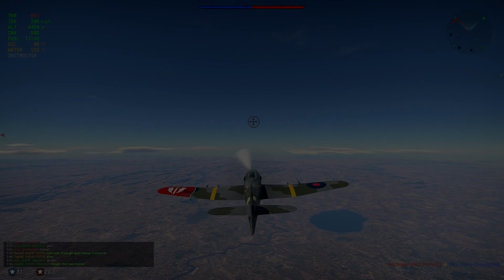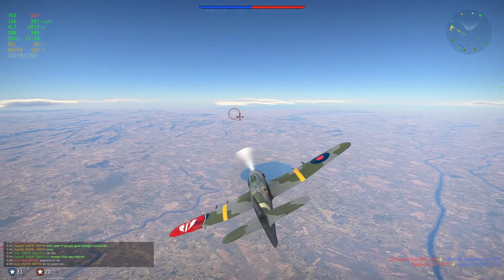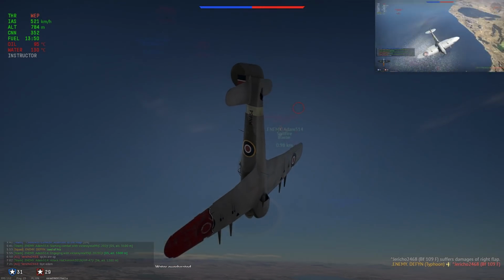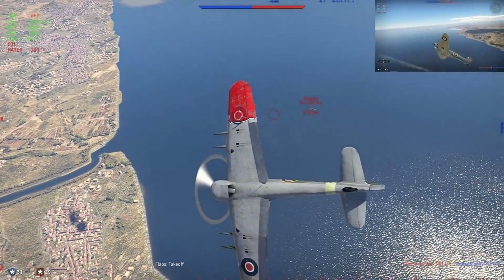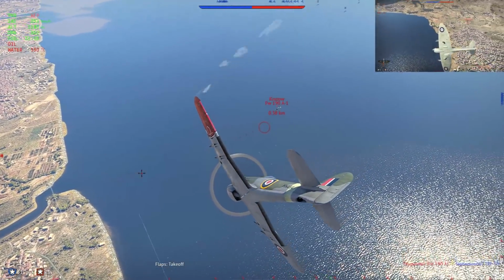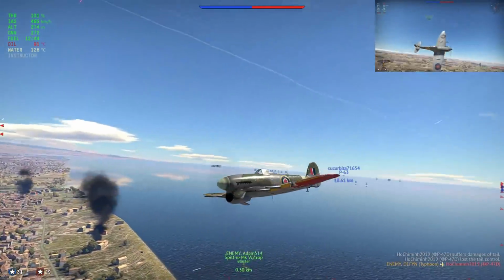Keep On Pushing - 8 Kill Carry With Adam514 - Typhoon Mk Ib/L War Thunder Commentary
The Typhoon Mk 1b suffers from a bad roll rate at high speed and doesn't have the most power at altitude but next to that it's extremely good. And don't forget to say hello to Adam514.

Fuel: 20 minutes
Ammo: Air targets
Convergence: 600 meters
Vertical Targeting: No
Crew: maxed (lvl 75) + expert

Outro: capricorn - Xan Griffin